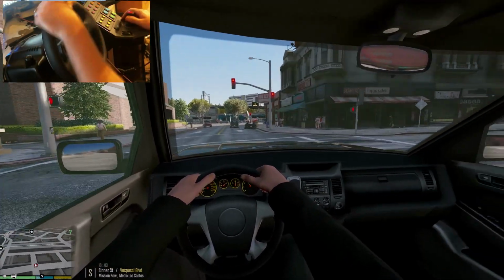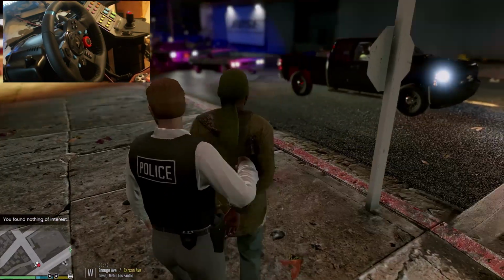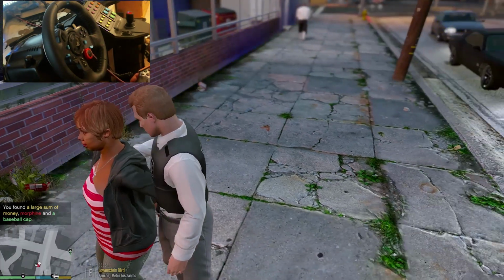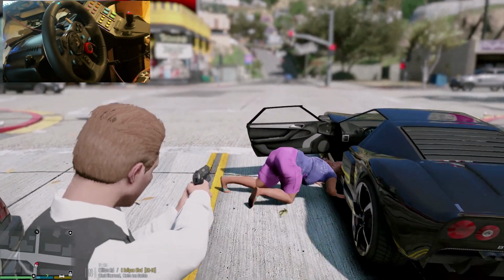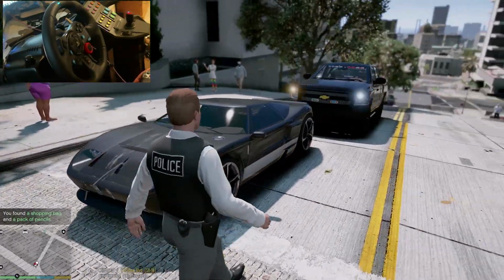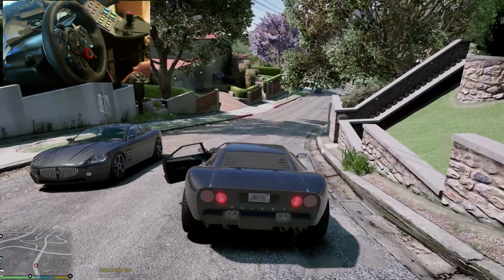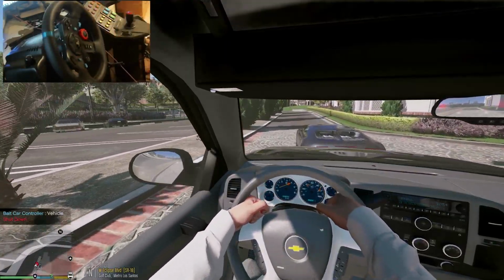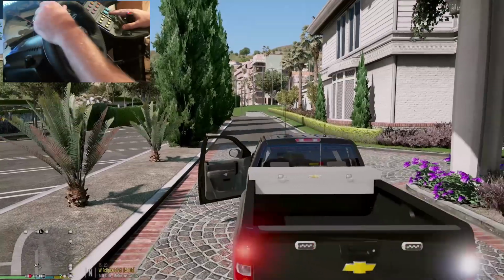GTA Cops | Episode #20 | LSPDFR - New Bait Car Mod - Unmarked Silverado | Wheel Cam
Wheel Cam Episode:

Hello everyone! In this GTA Cops (LSPDFR Patrol) episode we try out the new Bait Car mod. I ride around in an unmarked Silverado and take down numerous Grand Theft Autos.

Want to watch other LSPDFR videos? See Below!